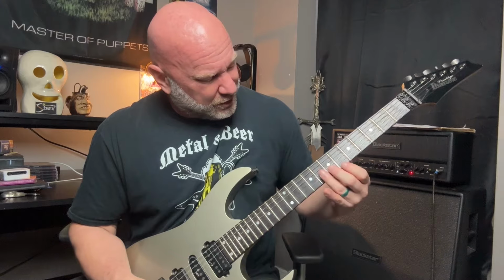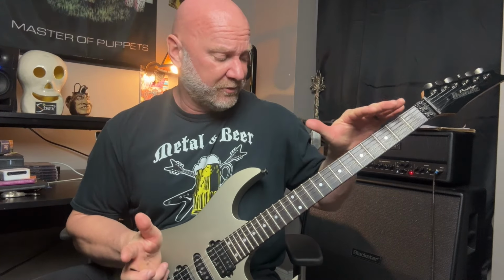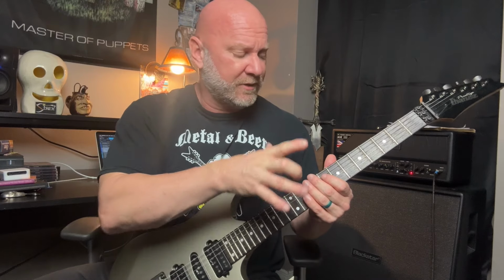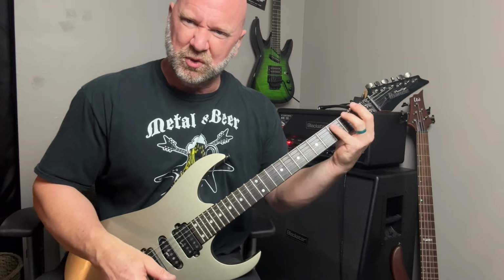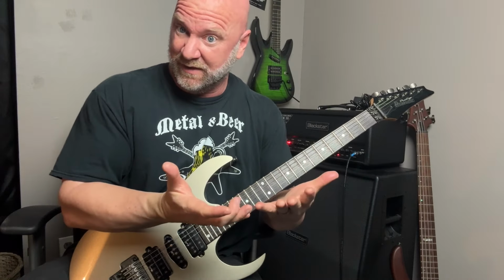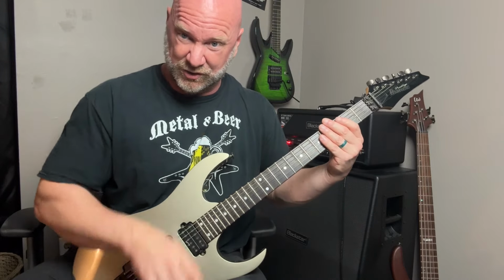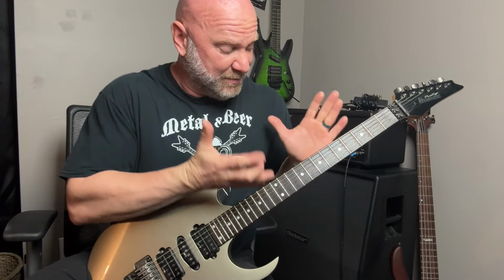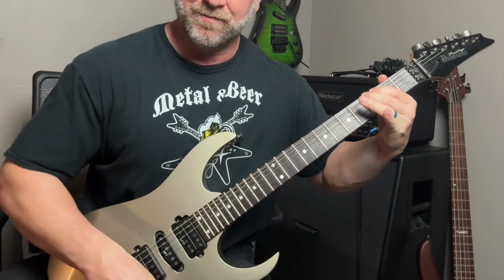Evil Metal Riffs in Standard Tuning - Part 3 (Binding Spells)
This is Part 3 of 3 of learning some evil death metal riffs in standard tuning.

We start out playing a riff on the higher strings with a Judas Priest Painkiller sound, sort of. This is also a great metal guitar exercise for practicing downpicking and the synchronization of going back and forth between two strings.

Then you go into a riff based on power chords that sounds like you're down-tuned yet we're in standard tuning.

I hope you enjoy this evil death metal riff series. Thank you for being a part of my channel and metal guitar community.

Jason